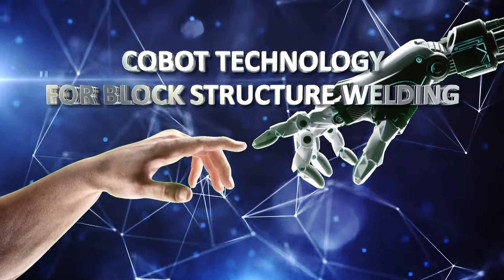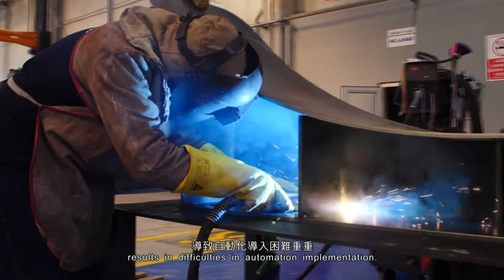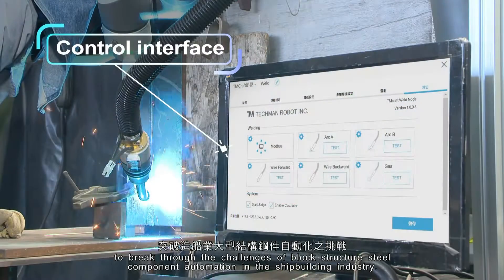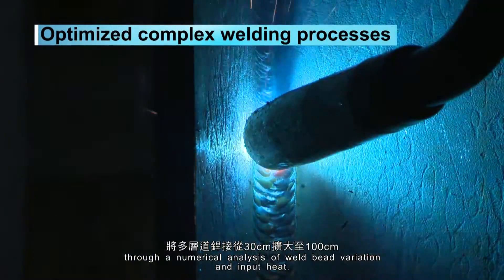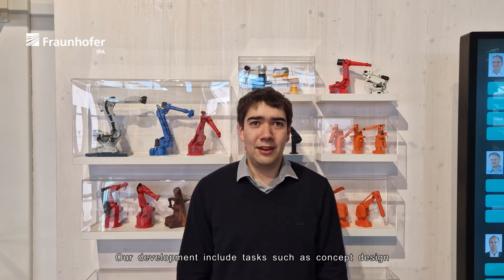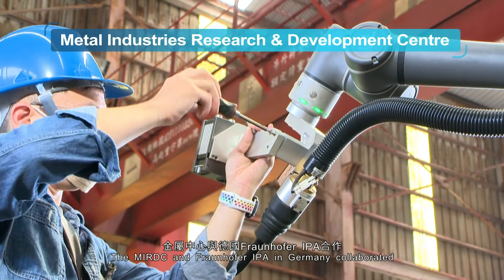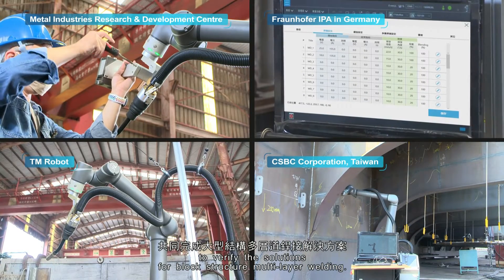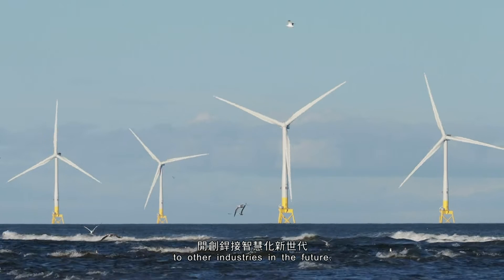Cobot Technology for Block Structure Welding - MIRDC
船體厚板銲接 長期面臨不易加工、熱變形等因素，使銲接品質不穩、工序繁多、工時過長，而銲接技術也從平銲、立銲到仰銲變化出各式姿態，導致自動化導入困難重重。為提升銲接品質及解決缺工之產業困境，金屬中心結合德國 Fraunhofer IPA、台船公司與達明機器人，四方合作開發首台「小型化銲接協作機器人」，突破造船業大型結構鋼件自動化之挑戰。

Processing difficulties and heat deformation have always been a challenge when it comes to welding a block structure, resulting in different welding quality, complex procedures, and excessive working hours. Moreover, various welding positions from flat welding and vertical welding to overhead welding, results in difficulties in automation implementation.

In order to improve welding quality and solve the labor shortage in the industry, MIRDC collaborated with Fraunhofer IPA in Germany, CSBC Corporation, Taiwan, and Techman Robot to jointly develop the first "Miniaturized Welding Cobot," to break through the challenges of block structure steel component automation in the shipbuilding industry.